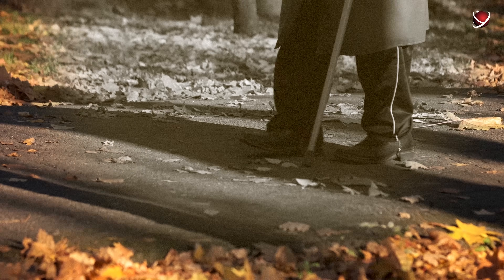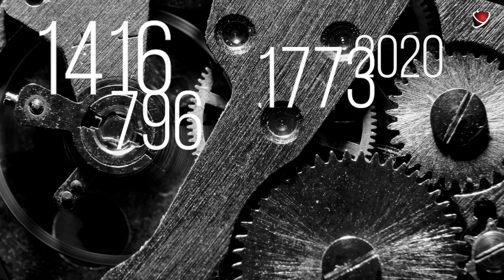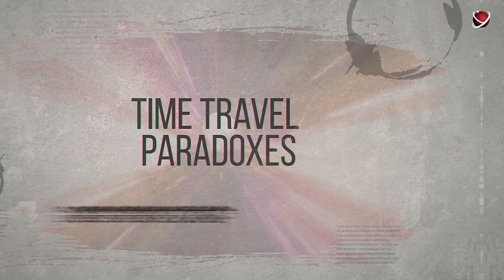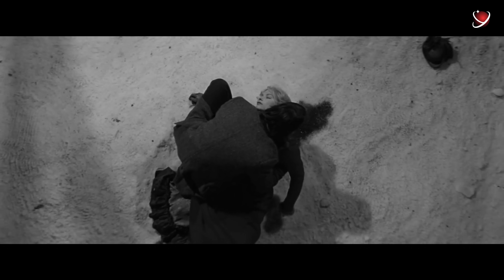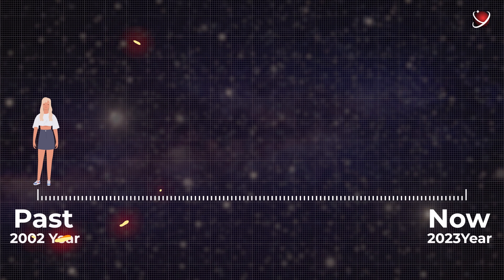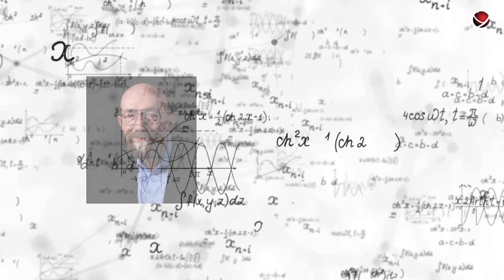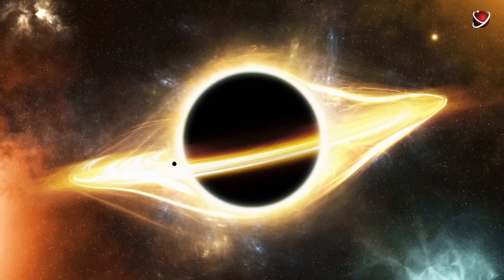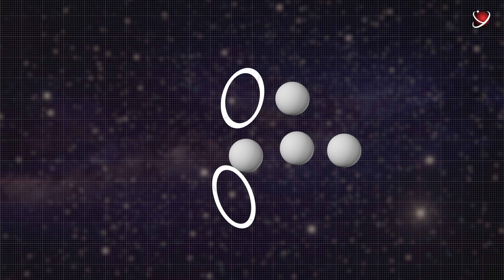Why Time Travel Isn't a Good Idea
Timecode:
00:00 Intro
01:05 The grandpa paradox
03:15 The predestination paradox
06:23 The bootstrap paradox
09:08 The Polchinski's paradox

What would happen if you went back in time and killed your own grandfather?
Or in an alternative past, met your young mom and became your own father?
Sounds crazy, doesn't it?
But what if we say that not just well-known scientists, but even Nobel laureates are scratching their hands over such paradoxes?
What for? Is time travel impossible?
Not everything is clear which makes the paradoxes even more interesting.
Today we'll talk about the most mindblowing time travel paradoxes.
The paradoxes of time travel.